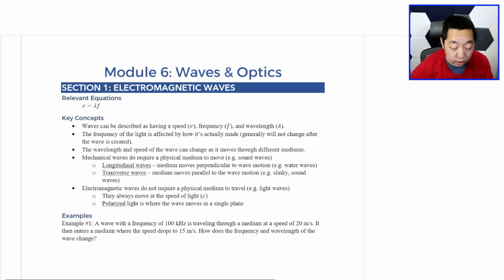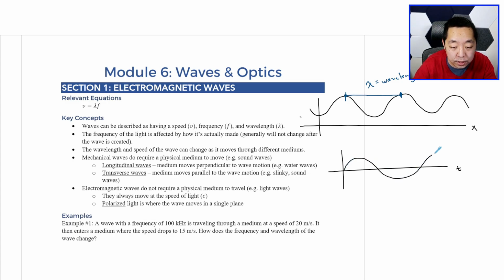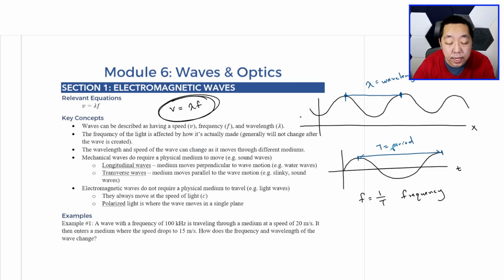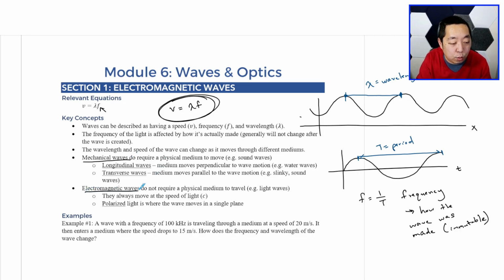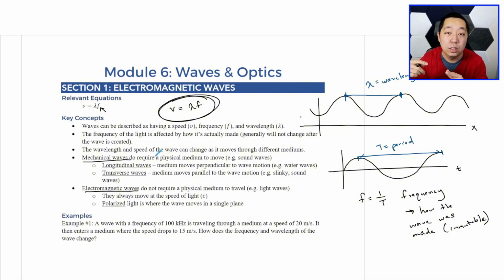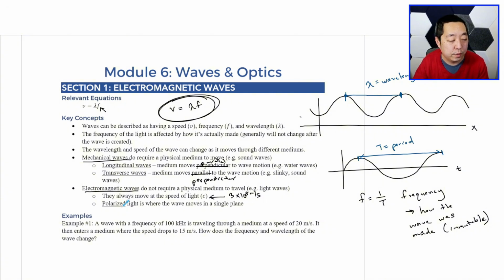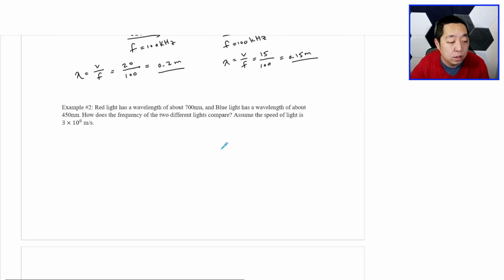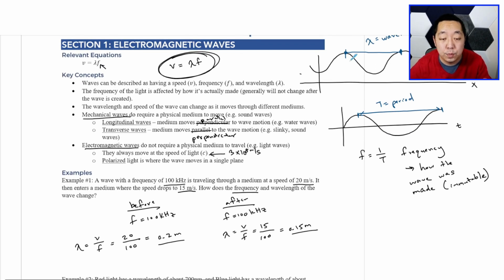AP Physics 2: Electromagnetic Waves (Unit 14) - Wavelength, Frequency & Speed of Light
Electromagnetic waves are one of the most important — and most confusing — topics in AP Physics 2. In this full lesson, we break electromagnetic waves down step by step, focusing on clear concepts, visual understanding, and exam-ready examples.

You’ll learn:

What electromagnetic waves are and why they don’t need a medium
The difference between wavelength, frequency, and period
How the equation v = λf really works
Why frequency never changes when waves enter a new medium
Mechanical vs electromagnetic waves
Transverse vs longitudinal waves (with real examples)
Light waves, radio waves, microwaves, and more
AP-style calculation examples with clear reasoning

📌 This lesson aligns perfectly with AP Physics 2 curriculum and frequently tested concepts.

Chapters
00:00 Introduction to electromagnetic waves and their properties
00:15 Visualizing waves; wavelength explained with ocean wave analogy
02:21 Frequency, period, and wave speed relationship
02:48 Frequency vs wavelength
03:42 Mechanical vs electromagnetic waves
04:46 Transverse and longitudinal waves explained
06:32 Electromagnetic waves, speed of light, and polarised light
07:02 Example: wave entering a different medium, wavelength changes
08:06 Example: red vs blue light frequency calculation
09:37 Final Summary & Key Takeaways

Whether you’re reviewing for the AP Physics 2 exam or just curious, this lesson makes wave concepts crystal clear with live demonstrations and practice problems. Got questions?